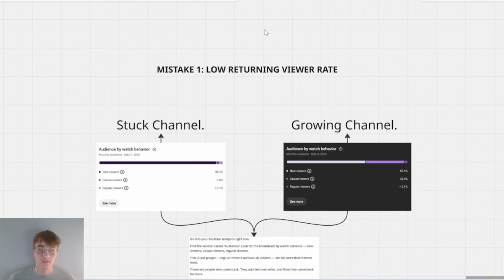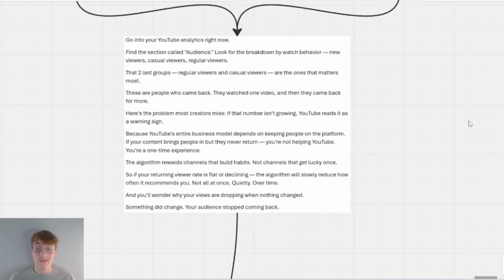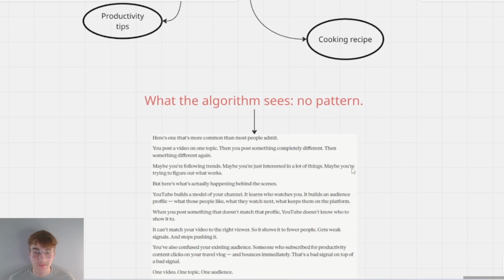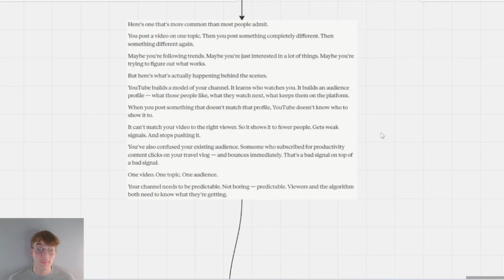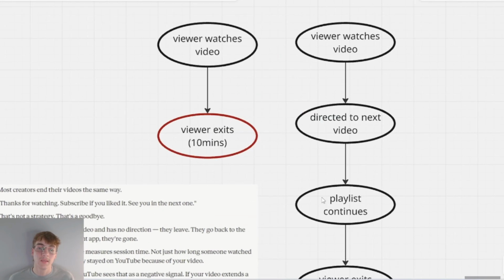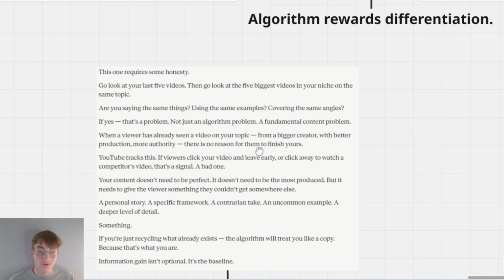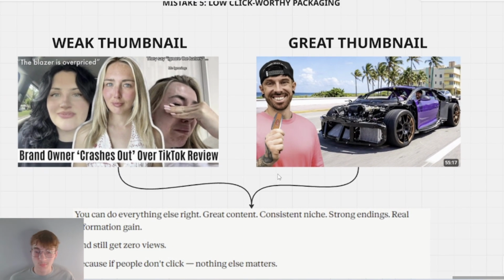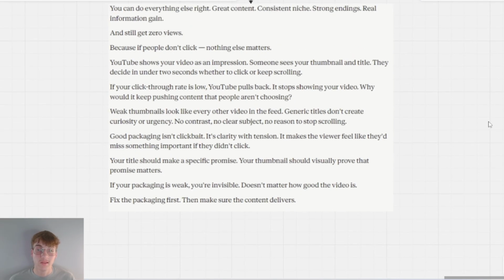5 Algorithm Mistakes That Secretly KILL Your Views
Most creators think they’re losing views because of bad luck or “shadow bans,” but the real problem is often hidden inside small mistakes that quietly damage performance over time. From weak audience retention to inconsistent posting habits, even minor errors can cause the algorithm to stop pushing your content entirely.

This video breaks down five of the biggest algorithm mistakes creators make without realizing it, including issues that hurt click-through rate, watch time, engagement, and overall channel momentum. Whether you’re running a faceless channel, personal brand, or automation strategy, understanding these hidden problems could completely change your growth trajectory.
As competition on YouTube becomes more intense, creators who fail to adapt often watch their views slowly disappear. The difference between a stagnant channel and a viral breakthrough may come down to mistakes you didn’t even know you were making.